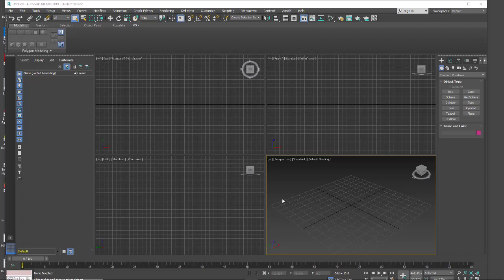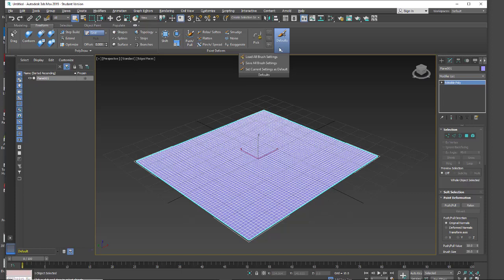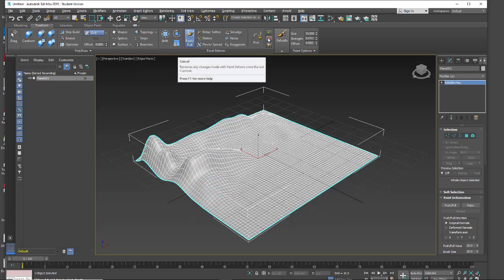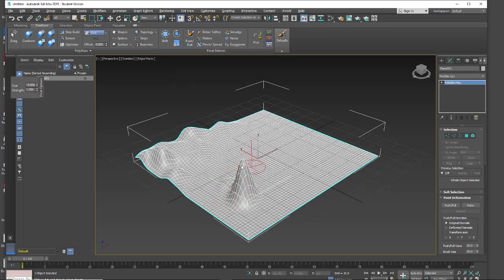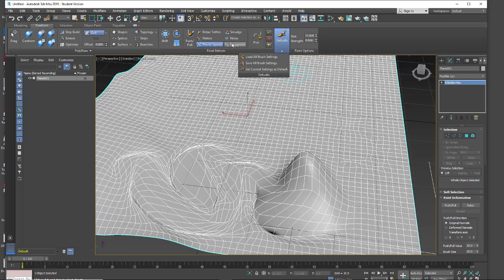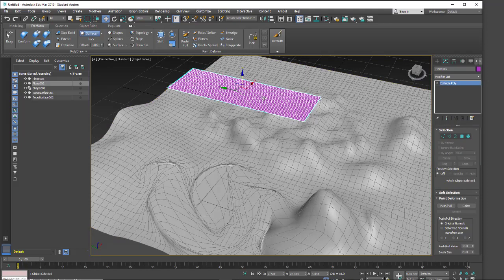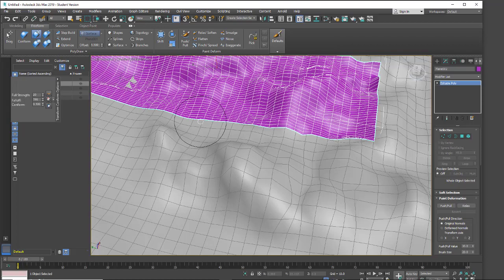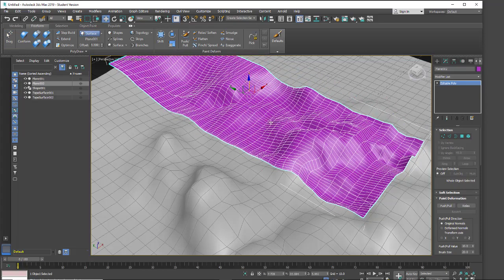3Ds Max Ribbon - freeform tab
overview of the Freeform tab in 3DS Max